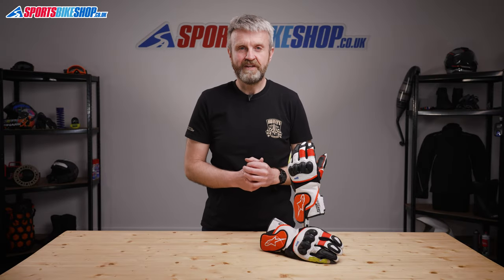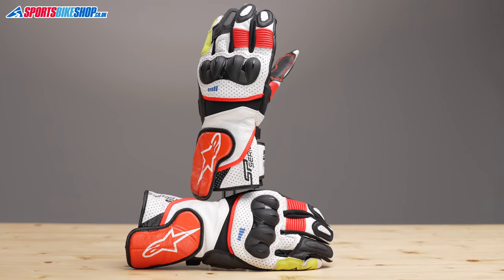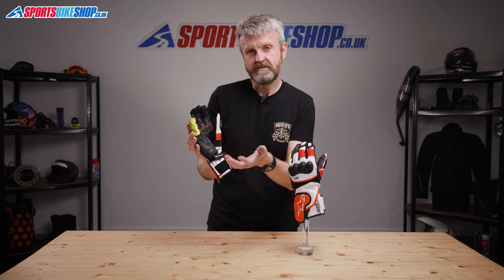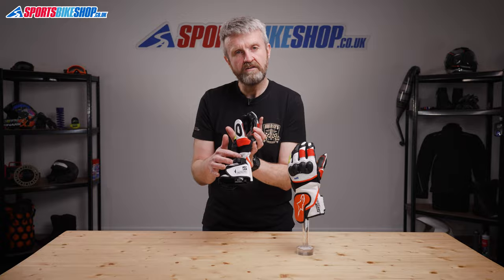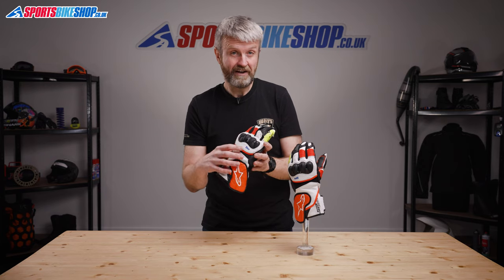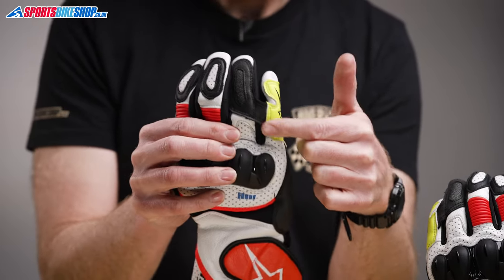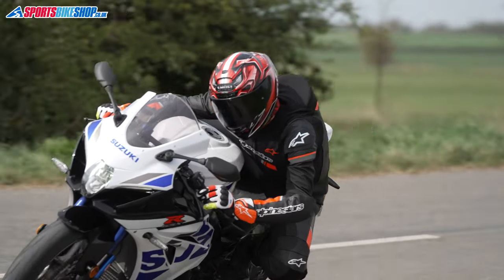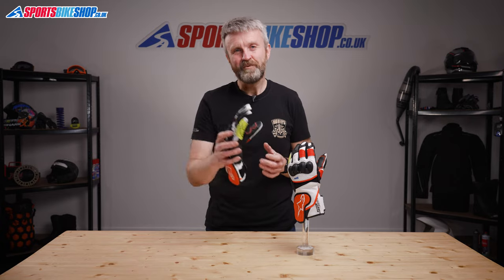Alpinestars SP-2 V3 motorcycle gloves review - Sportsbikeshop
Alpinestars SP-2 V3 gloves are super-comfy sporty bike gloves for riders who don’t want a pair of super-stiff race gloves. They give a great balance of light weight, comfort and feel while still retaining the key protection you need. Find out ALL about them here.